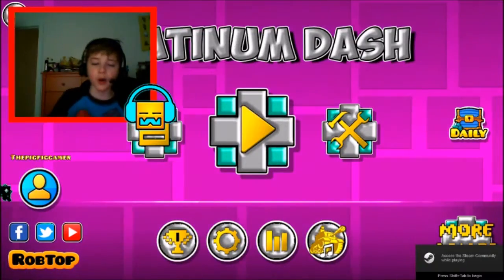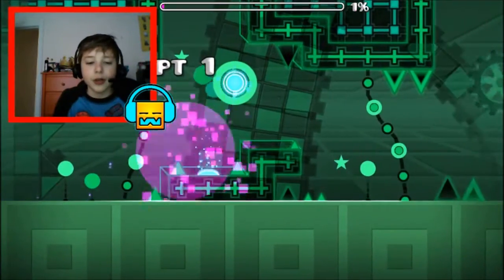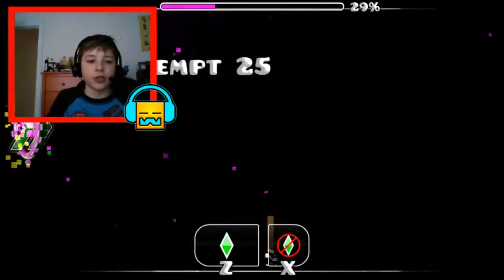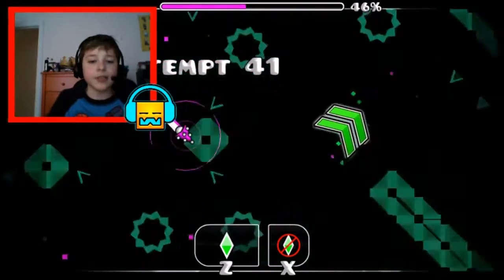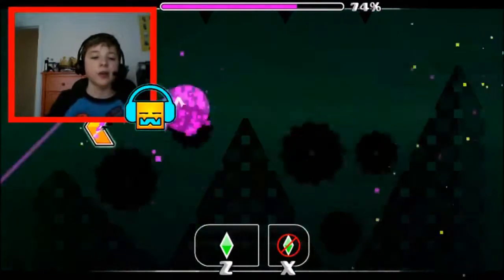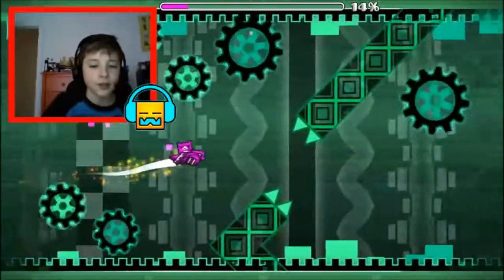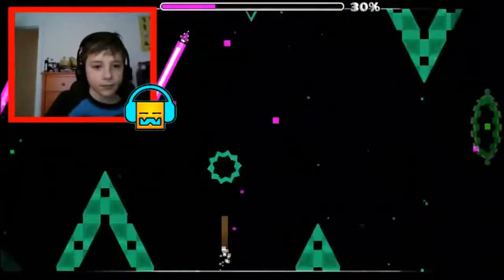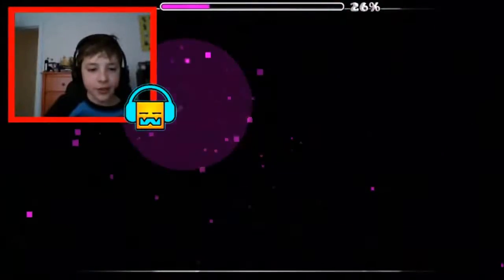WHY IS THIS LEVEL SO HARD?? | Geometry Dash #16 | Problematic (Medium Demon)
Today, we play some more Geometry Dash where we play a medium demon called Problematic!

Google+: PigPig Gamer
DeviantArt: RyanTheGamer2000

All titles and images created by PigPig Gamer.